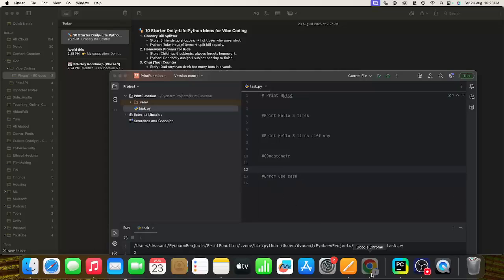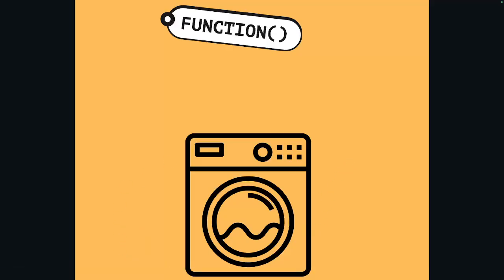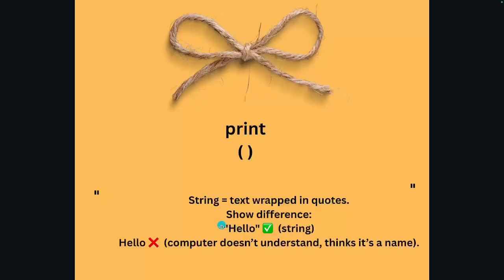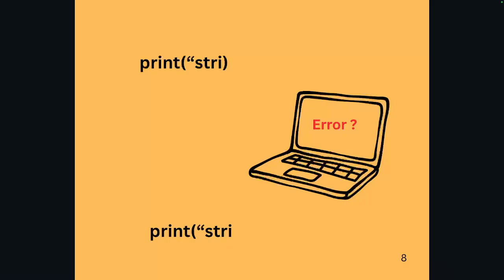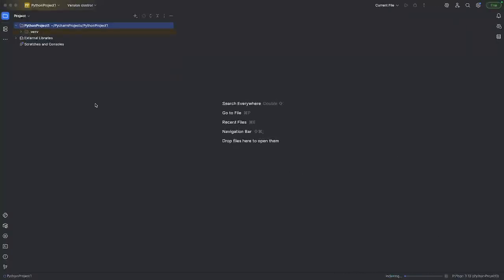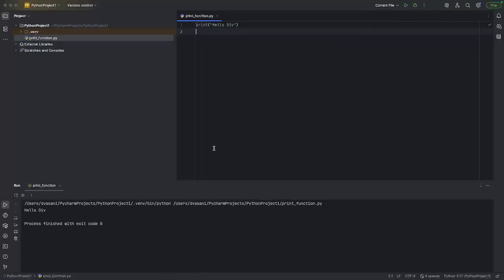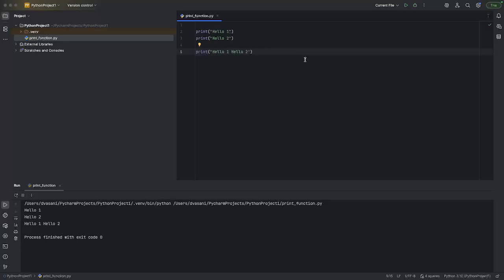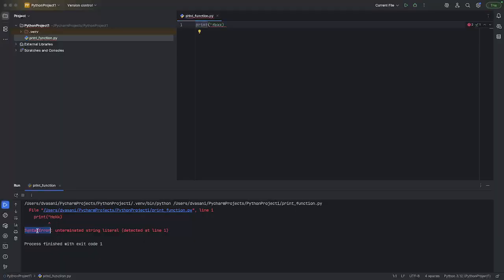Python for Beginners | Step 1: print() Command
🚀 Welcome to Python for Beginners!
In this video, we’ll explore the very first step in coding: the **print() command**.

Whether you’re a student, parent, or complete non-tech person — Python makes coding easy and fun.
The print() function is your **first magic spell in coding**, letting you display text and messages on the screen.

✅ What you’ll learn in this video:
- What is print() in Python?
- How to write your first Python code
- Why print() is the gateway to coding
- Fun examples you can try right now

This is **Step 1 in our Python Beginner Series**.